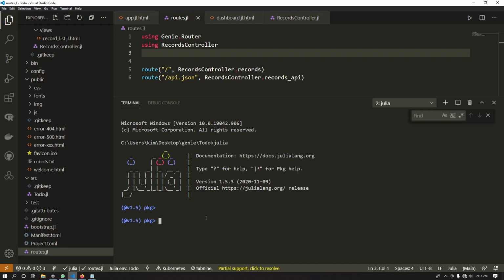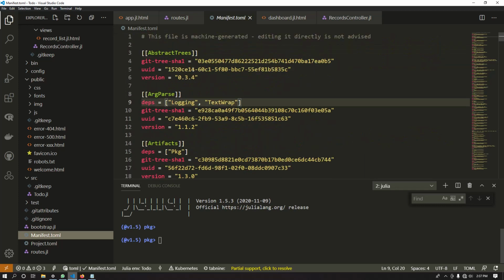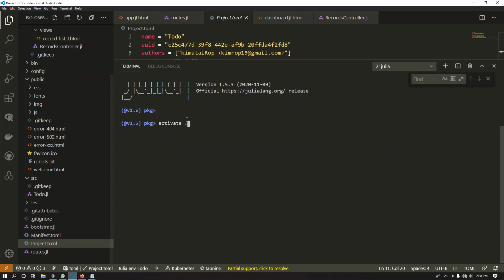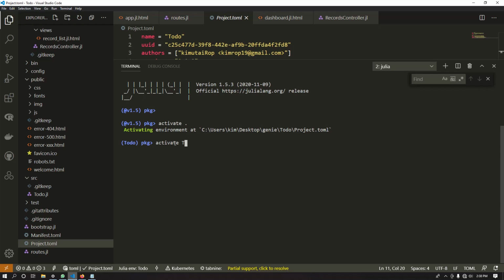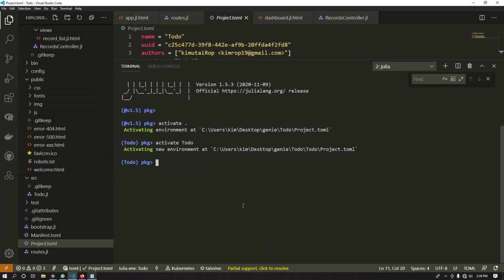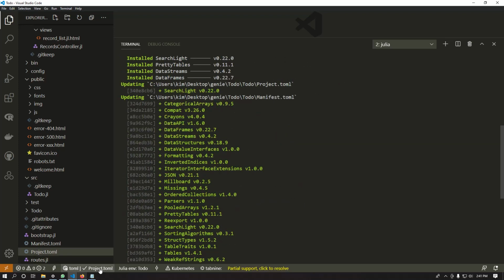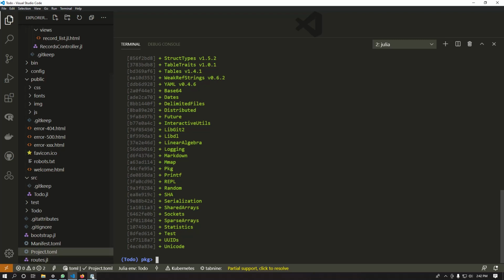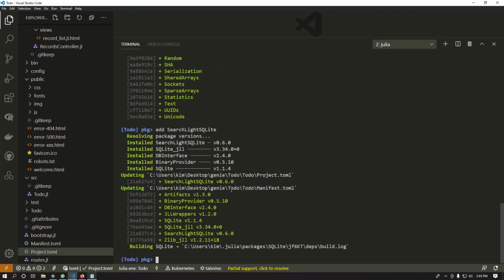p9 introduction to genie setting up our app for genie database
in this video we shall be looking at setting up genie application for database,
installing searchlight